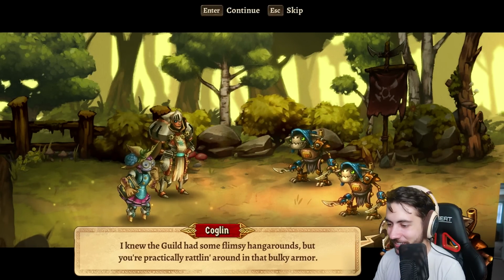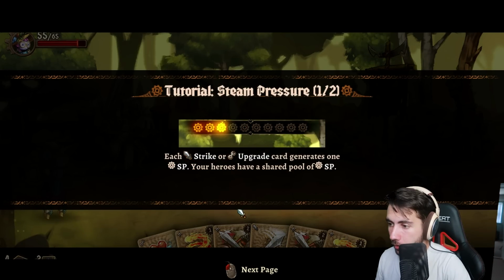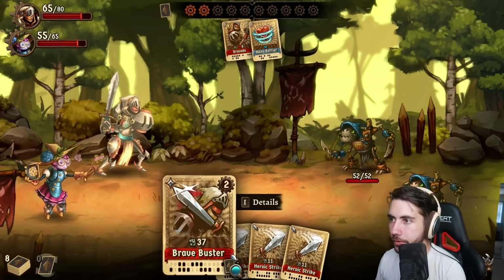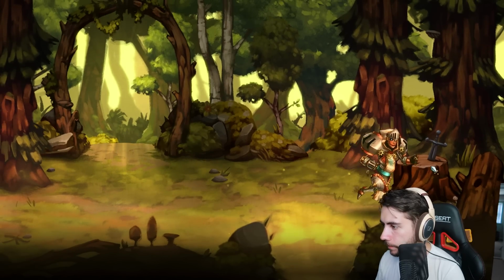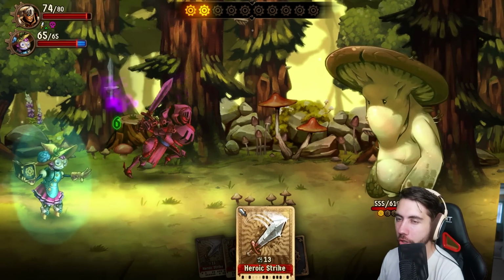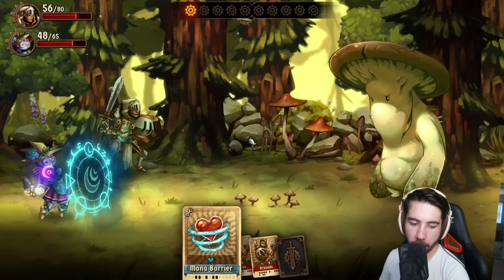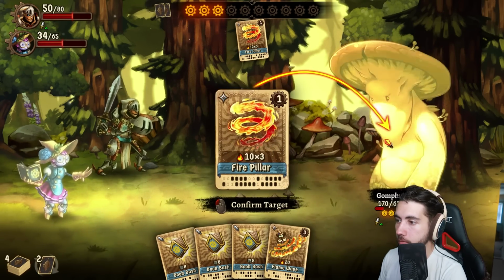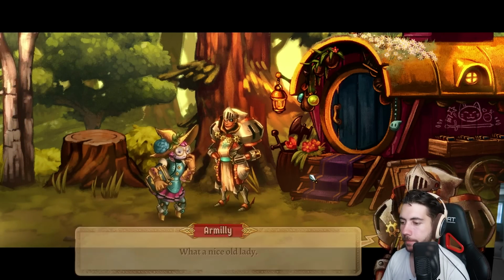I Attacked a Giant Mushroom and This Happened.. | SteamWorld Quest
Or on your favorite Podcasting app!